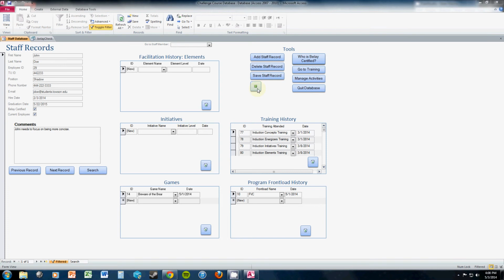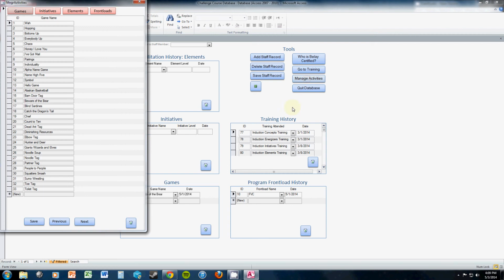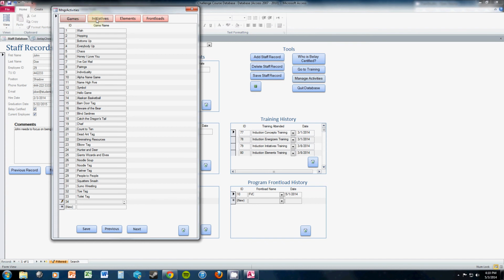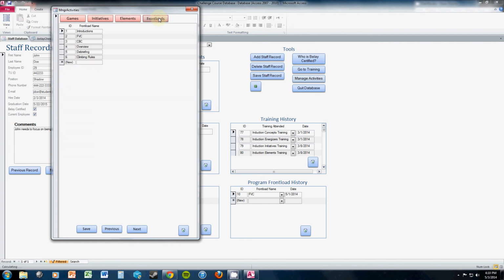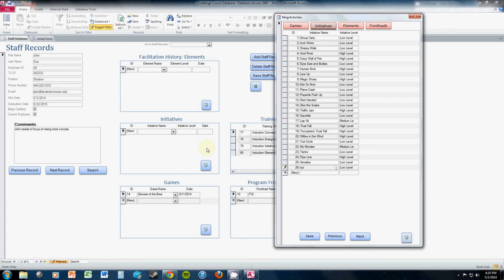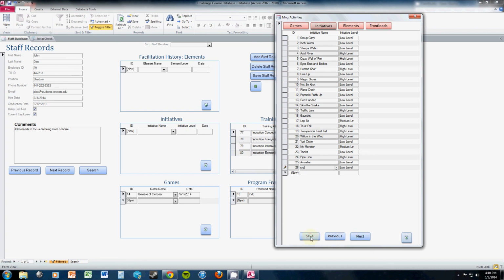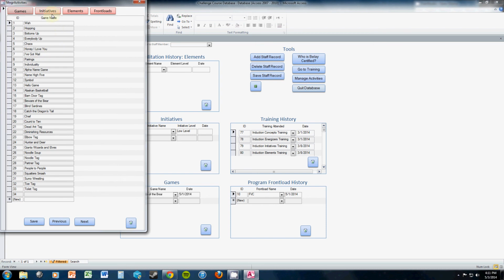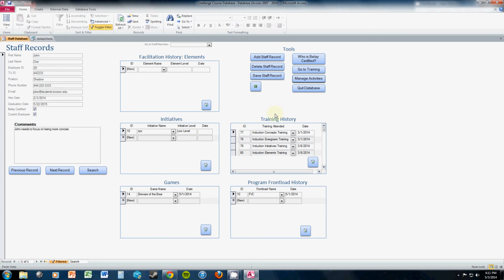05-Activity Manager Function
A tutorial on using the activity manager function in the database for Towson University's Challenge Course.